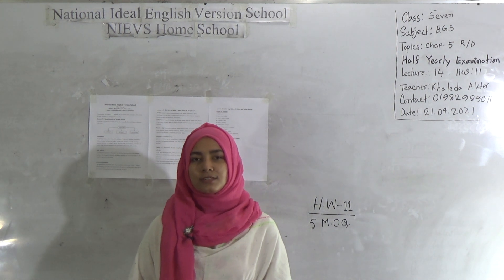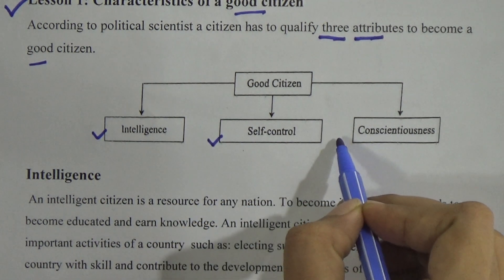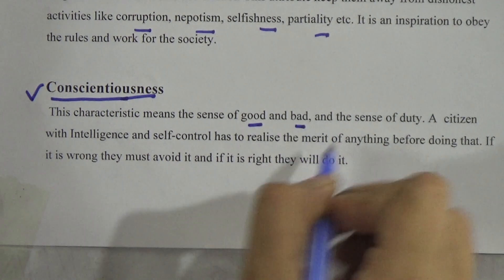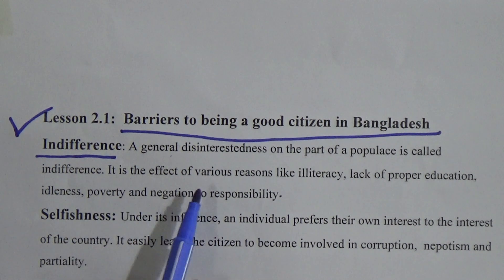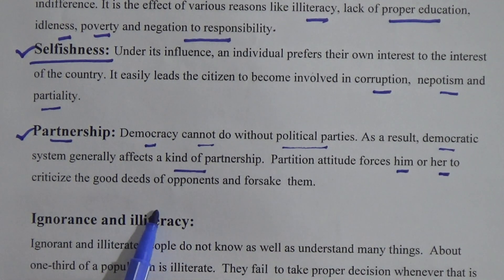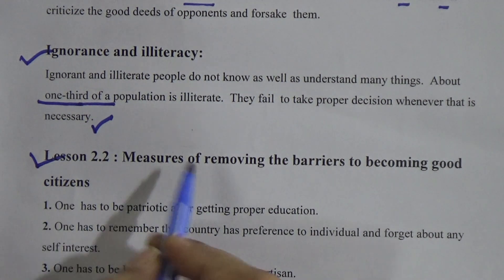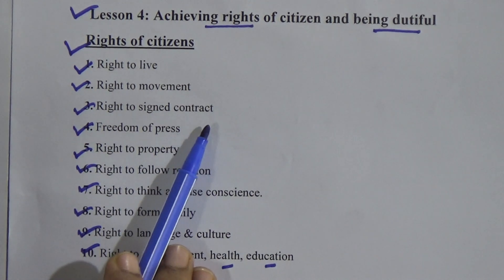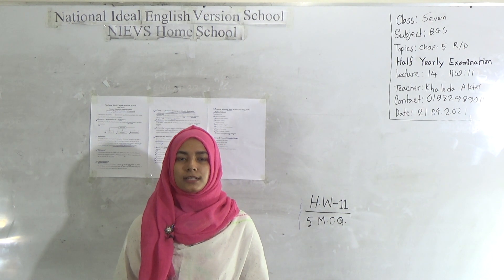Class: Seven, Subject: B.G.S (Lecture- 14), Topic: Ch-5, R/D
Class: Seven
Subject: B.G.S (Lecture- 14)
Topic: Ch-5, R/D
Teacher: Khaleda Akter